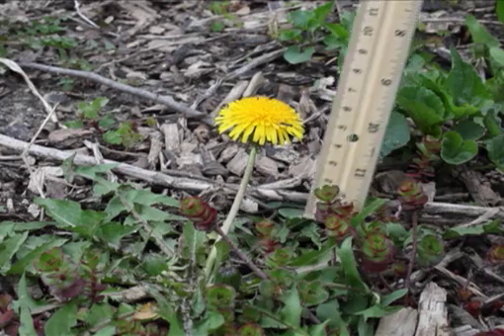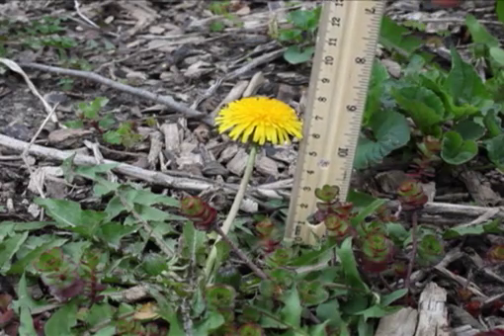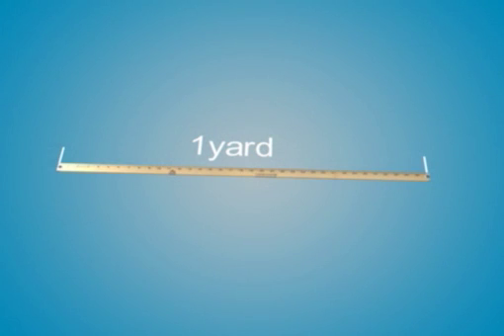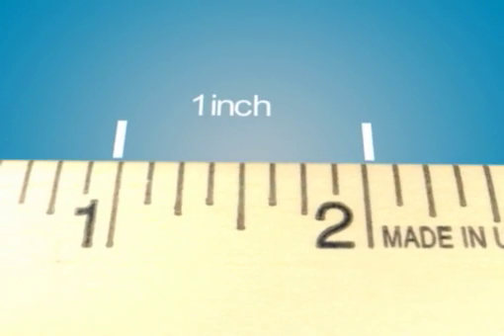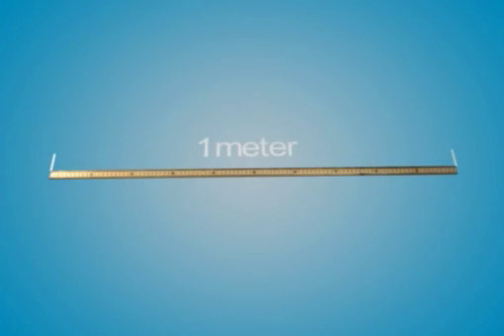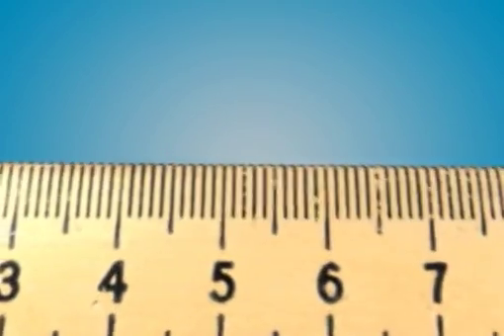How to Measure Length